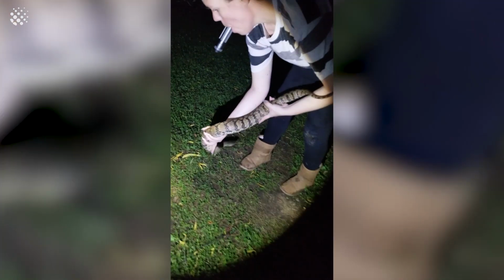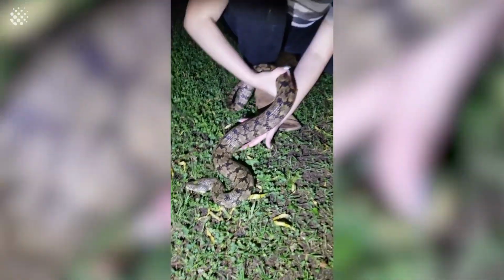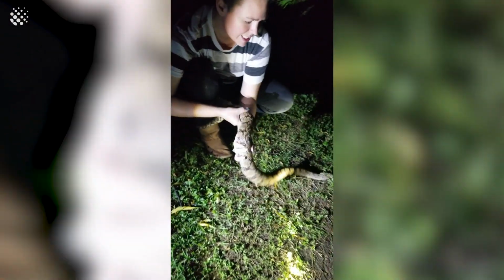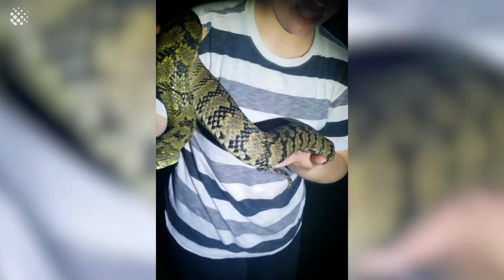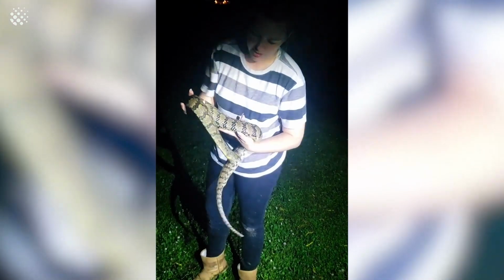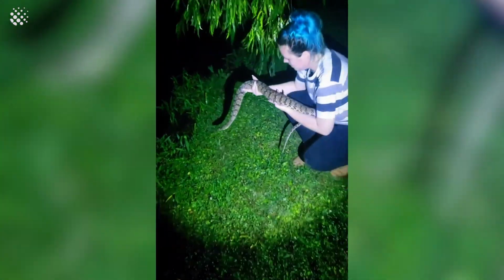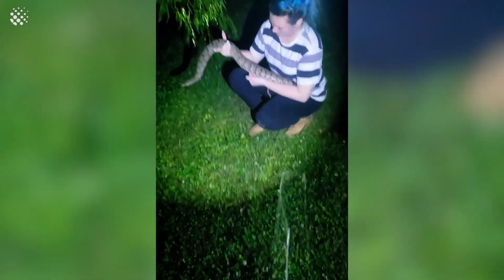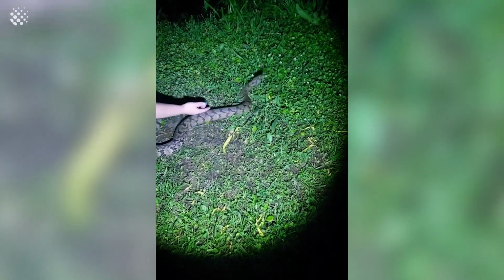Woman catches large diamondback water snake with her bare hands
A brave woman used her bare hands to rescue a snake that has wandered inside their neighbourhood.

Britany Dufresne, 26, and her boyfriend Joshua Daigle, 32, were told by neighbours that a snake had been spotted near houses near the pond in their village in Denham Springs, Louisiana on April 19.

Joshua said that his girlfriend had experiences with snakes before so they went to the pond and found the diamondback water snake in the bushes.

He said: "She has a huge passion for reptiles. She is the brave one so I just assisted her while she rescued the snake."

Diamondback water snakes are nonvenomous, and endemic to some parts of the United States and Mexico.

Register now to upload your videos and be notified of paid video assignments near you.
to find out more.